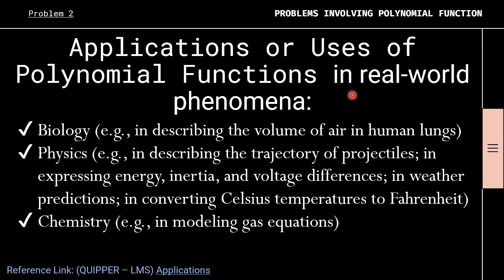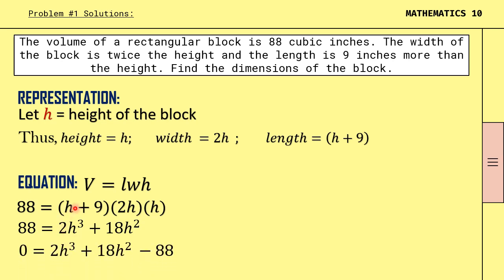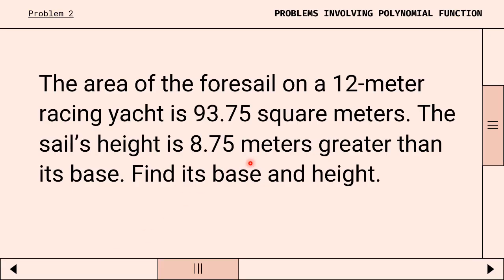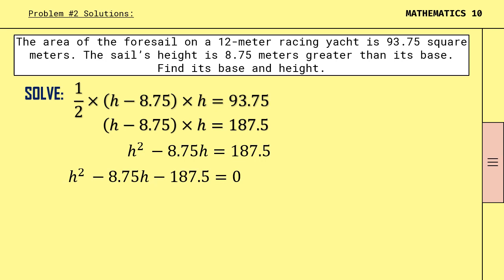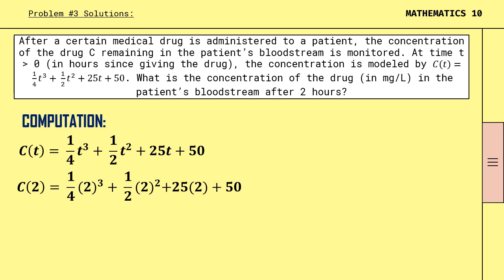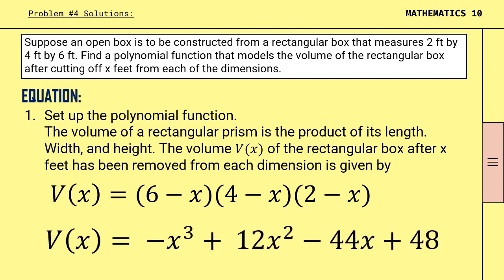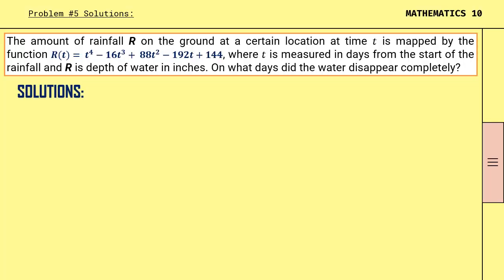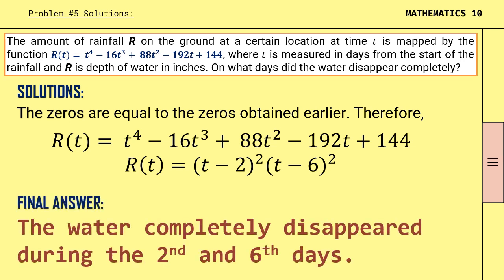Word Problems Polynomial Functions